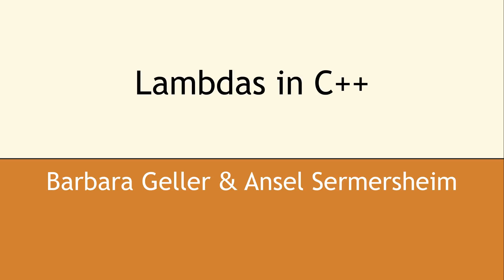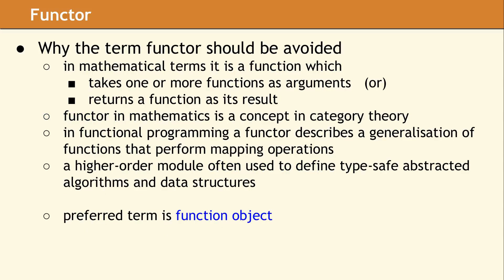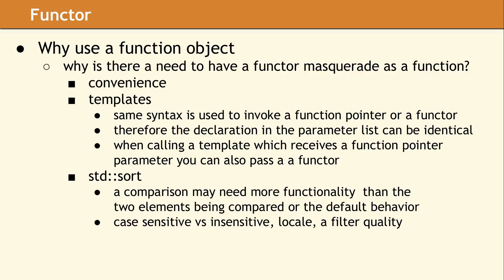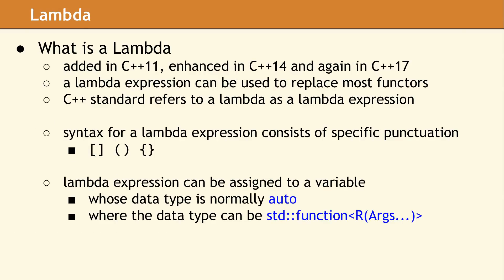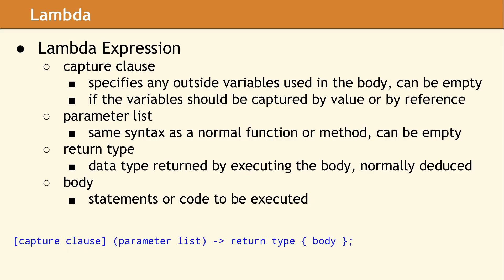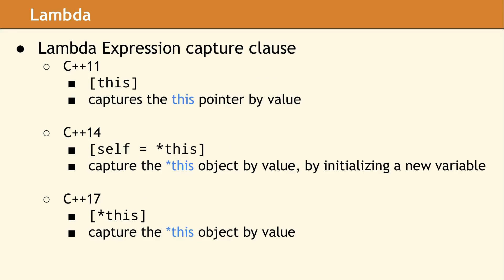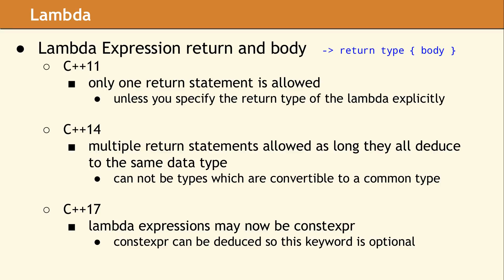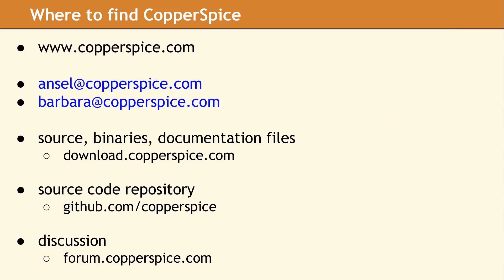Lambdas in C++